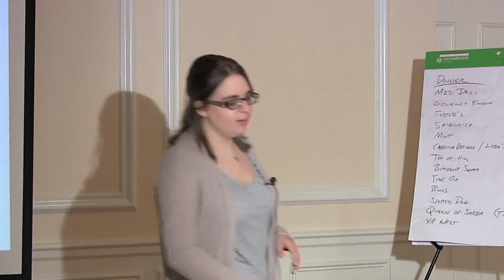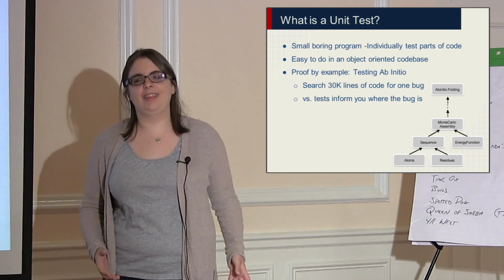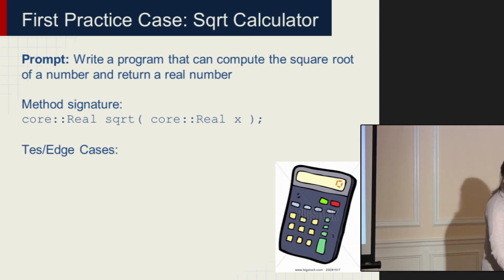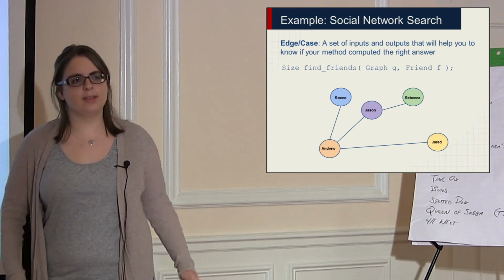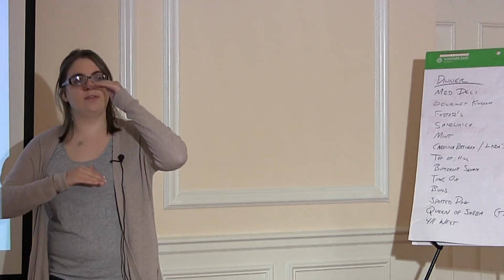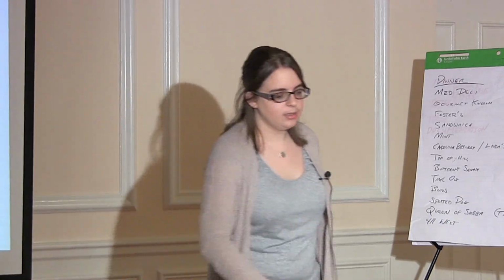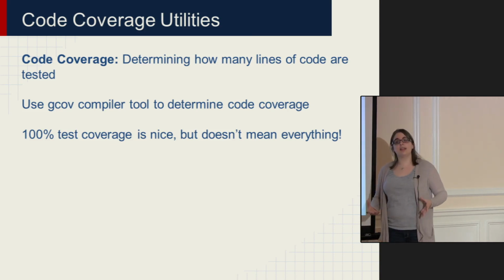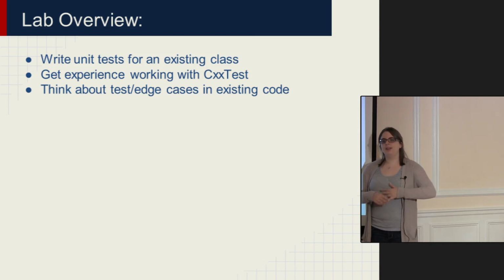Writing Unit Tests. Rosetta BootCamp 2014. Video 4. Lab 3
Rebecca Alford presents on how and why to write unit tests for your code.  The lab associated with this lecture is to write a unit test, and the rest of your labs through this course will involve developing your code and writing unit tests for them concurrently.